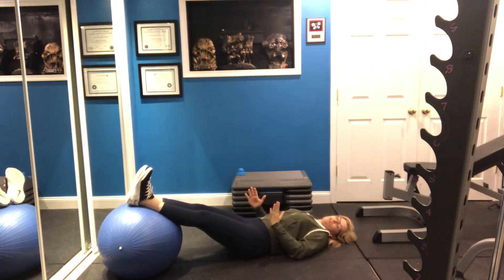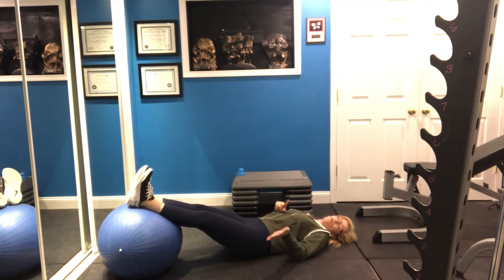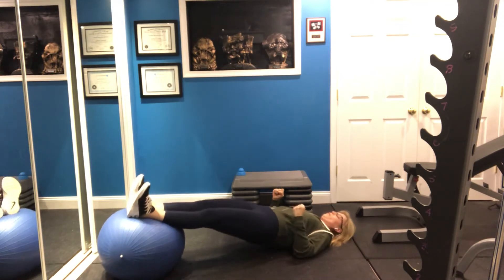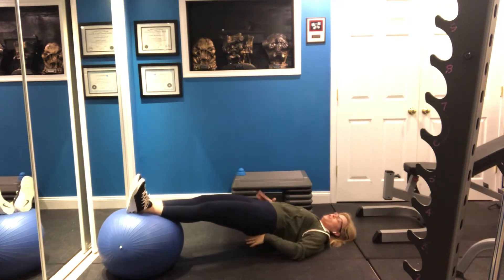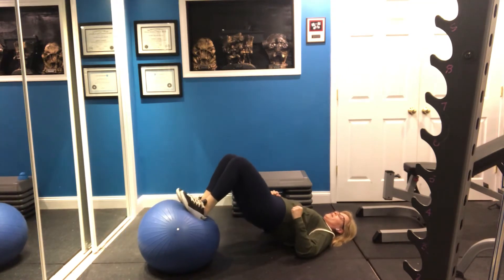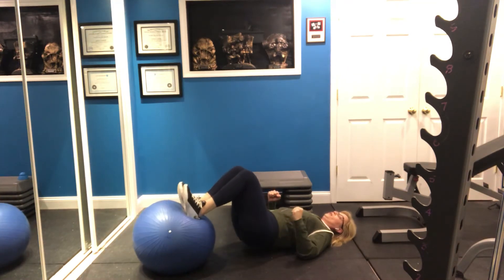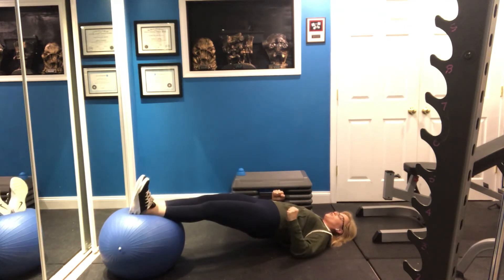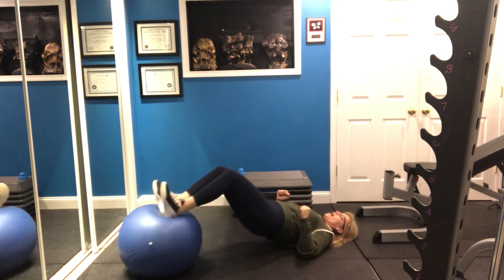SHELC w/ Glute Bridge